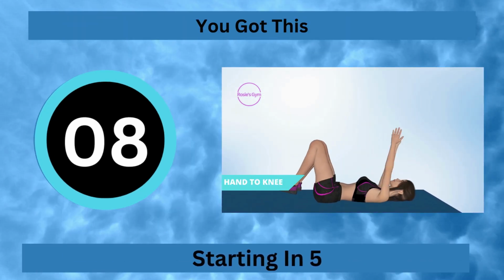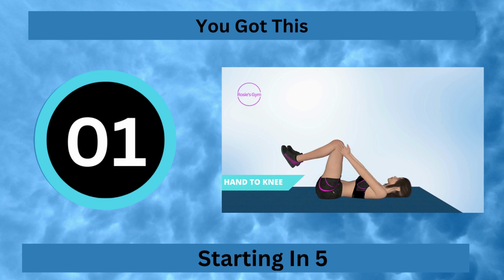Get a Flat Tummy with THIS Simple Trick in 10 Minutes!!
In this video, we'll show you a simple trick that will help you get a flat tummy in just 10 minutes!

This simple trick is easy to follow and will help you lose weight fast. If you're looking to get a flat tummy fast, then this is the trick for you! Watch this video and get started on your journey to a flat tummy in just 10 minutes!

Welcome to Rosie's Gym! Here at Rosie's Gym, we offer easy cardio workouts that are perfect for anyone looking to get in shape and burn fat. Our cardio exercises are designed to help you lose weight and get in shape quickly and easily. Whether you're a beginner or a seasoned athlete, we have a workout that's perfect for you.
If you're looking for a convenient way to get in shape, we also offer aerobics exercises and workouts that you can do at home. Our aerobics workouts are perfect for weight loss and are a great way to get your heart rate up and burn calories. So why wait? Join Rosie's Gym today and start your journey to a healthier, happier you!
Please be sure to properly warm up and cool down before and after each workout.